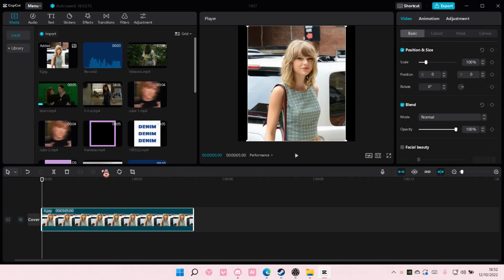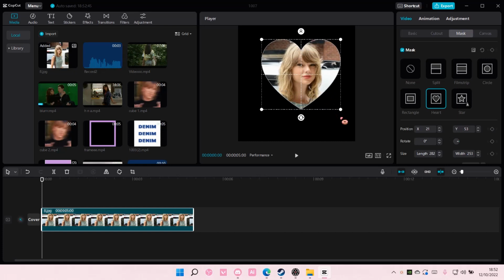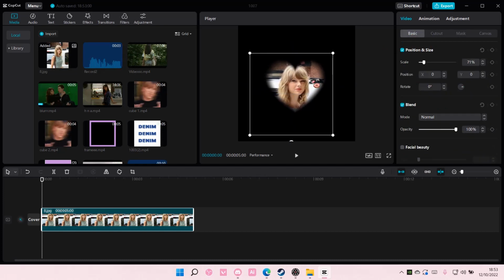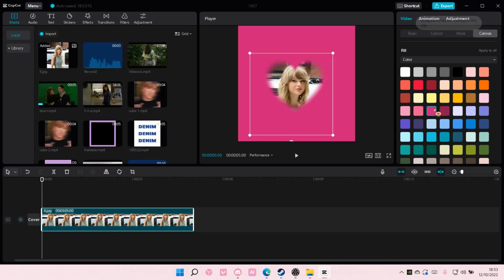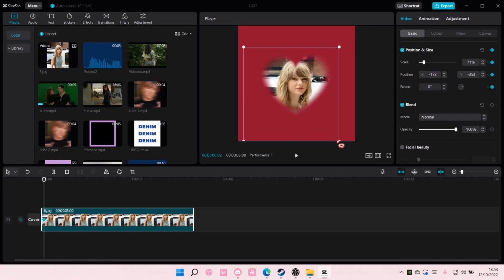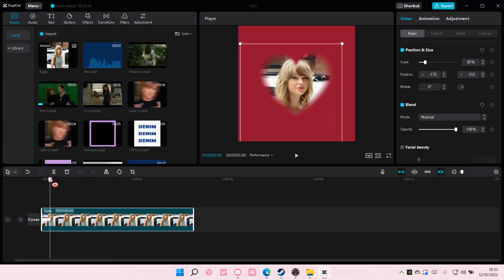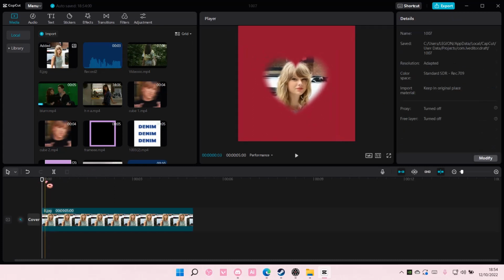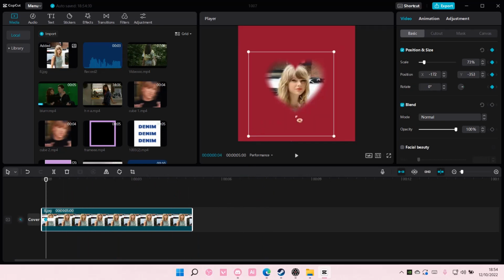How To Make Heart Beating Video Edit On CapCut PC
This tutorial will show you how you can create this heart beating video edit on CapCut PC.